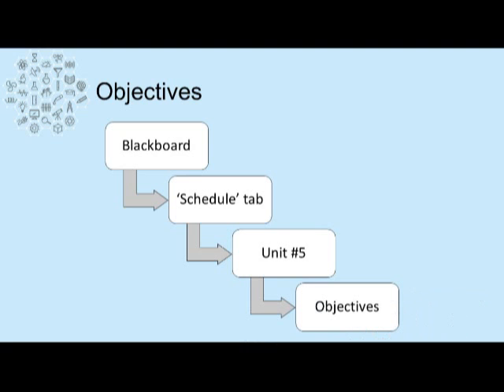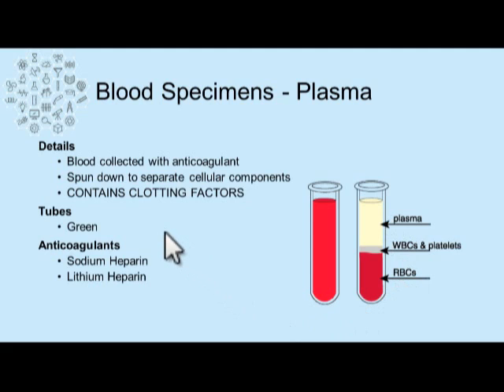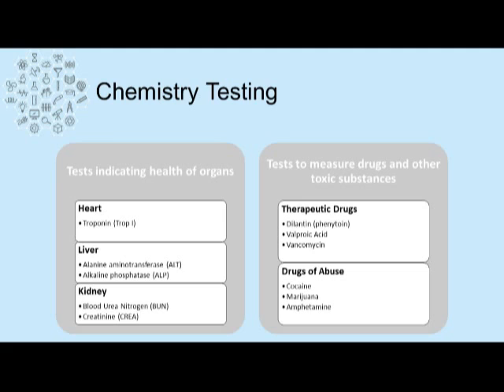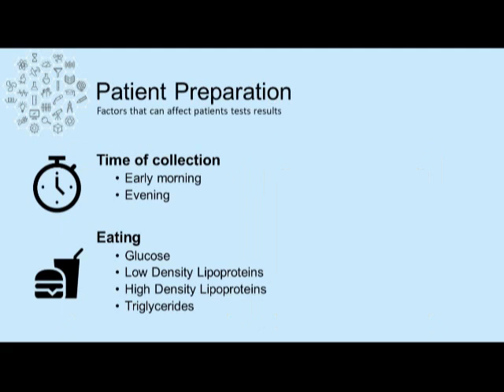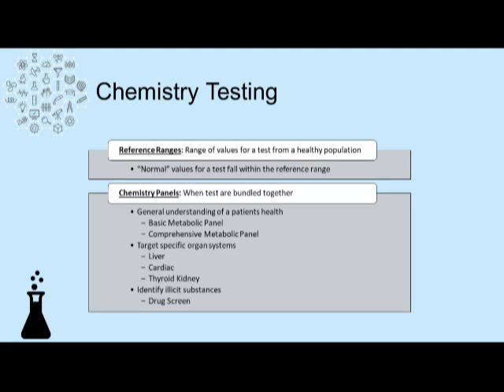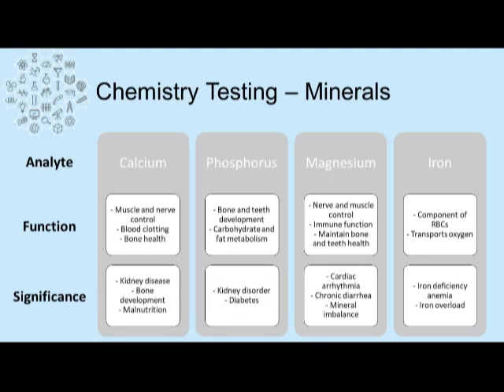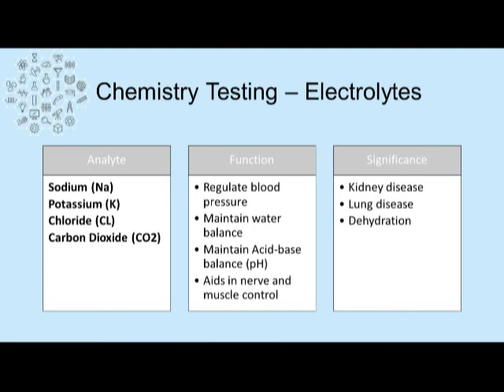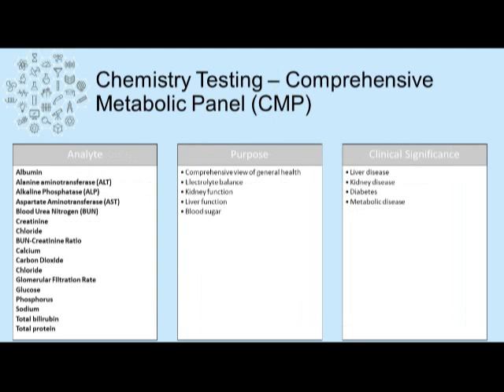Unit 5d: Clinical Laboratory Testing - Chemistry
Clinical Laboratory Testing: Chemistry